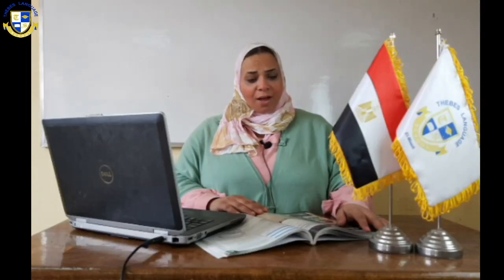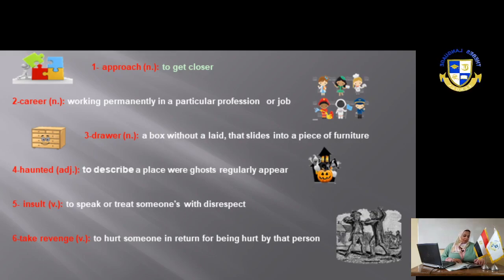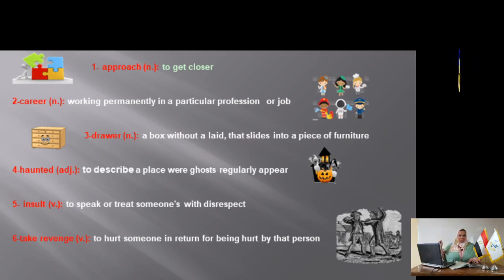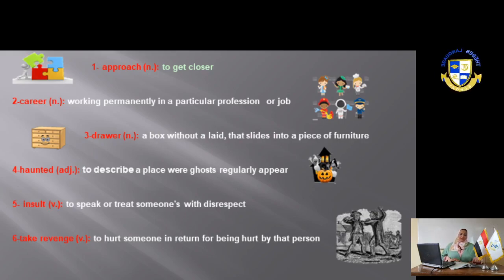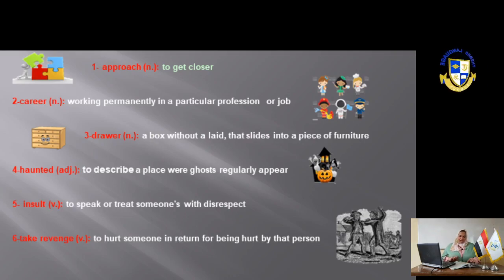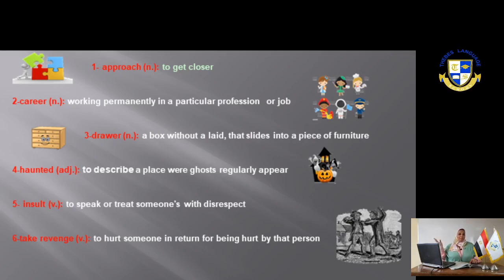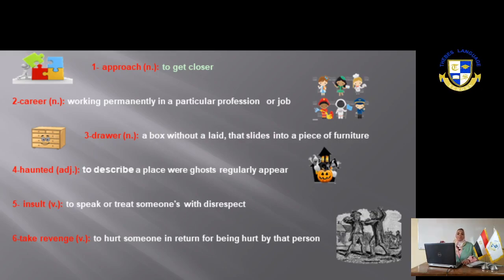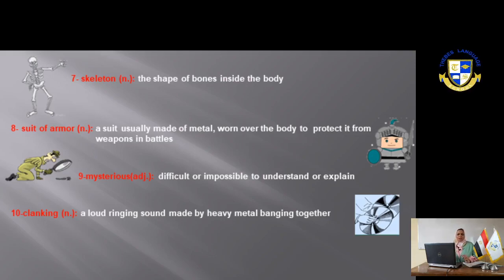spooky tales 6c w 9 prim 5